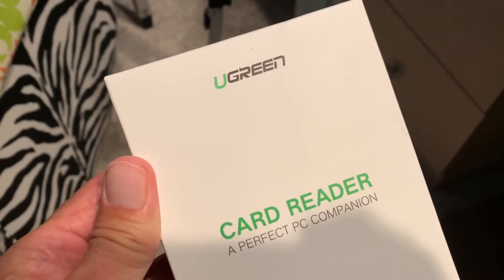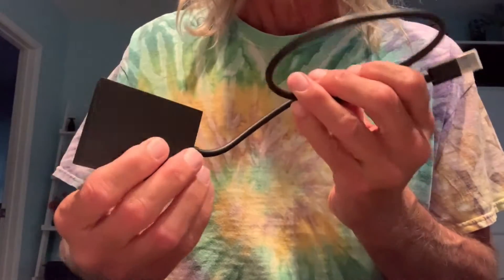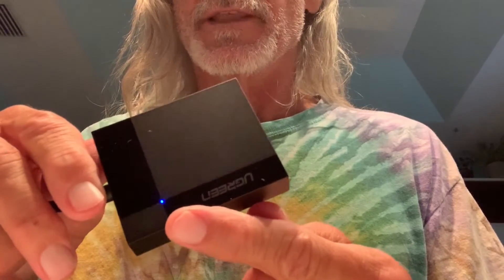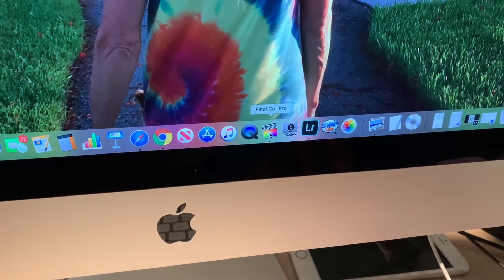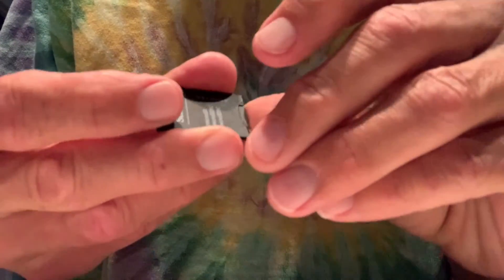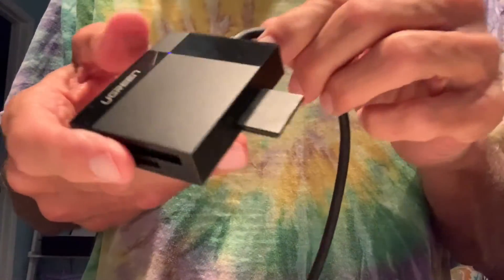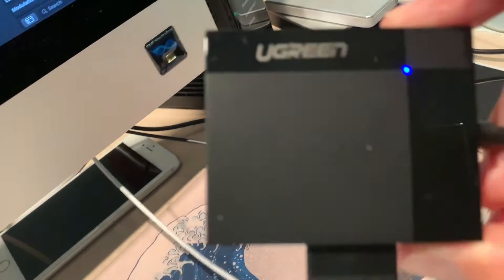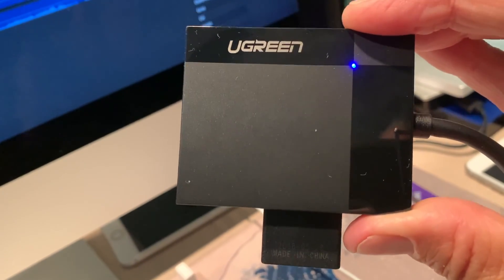How to use a Ugreen card reader with your iMac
How to use a Ugreen card reader with your Desktop Mac